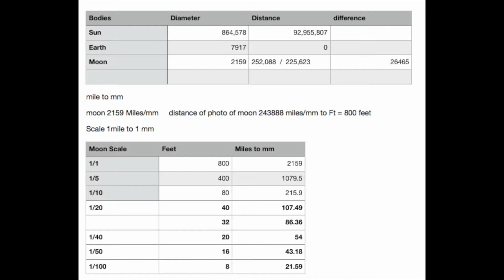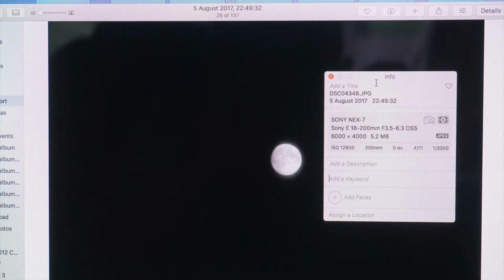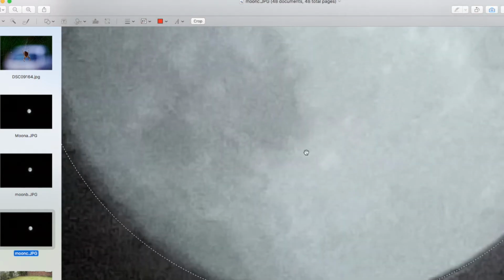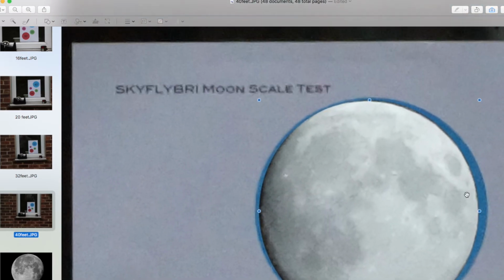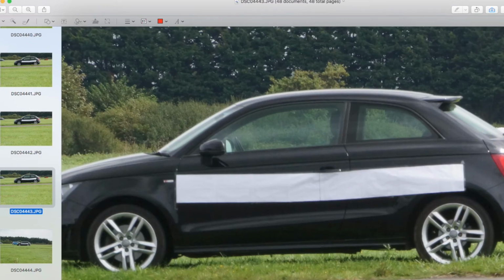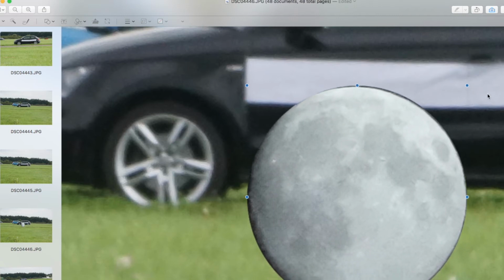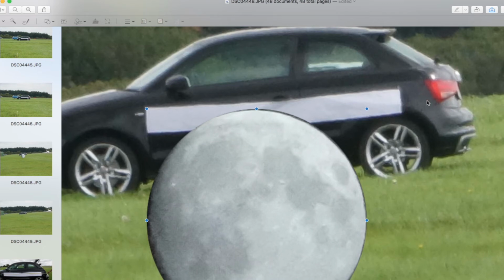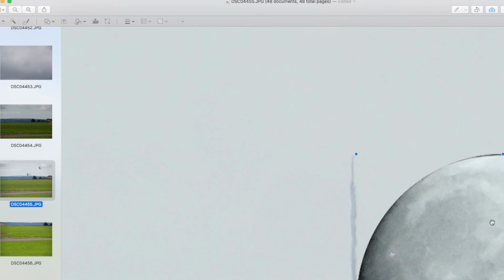Moon Size and distance tested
all the photos are taken with the same camera  with a 200mm lens, i used manual focus on infinity  thats why i did not show the 8 foot test as it was out of focus, I will do this again soon  but buildings miles away.